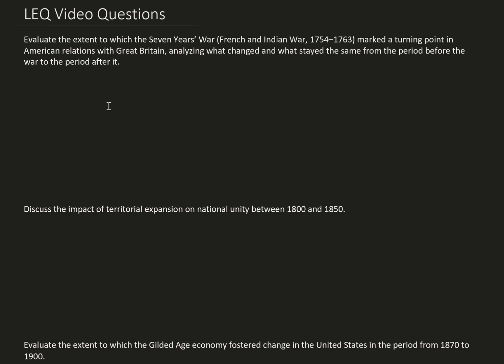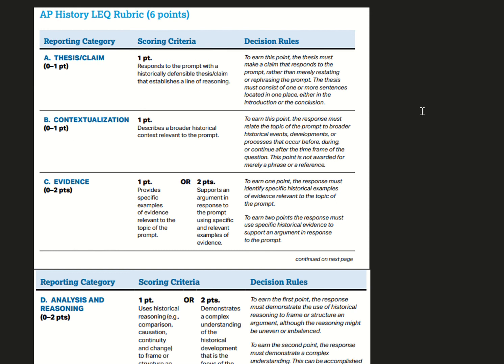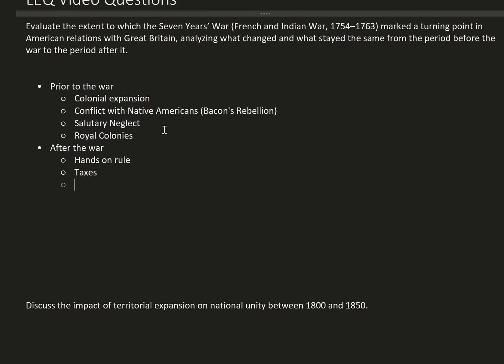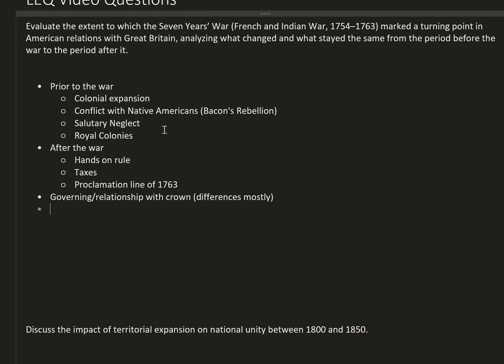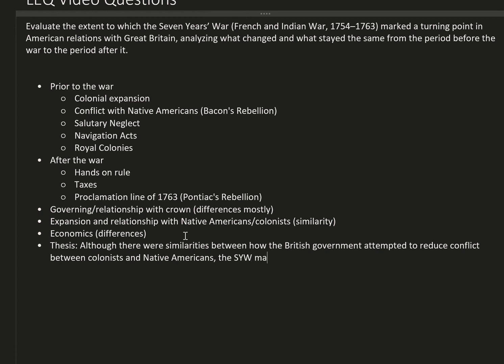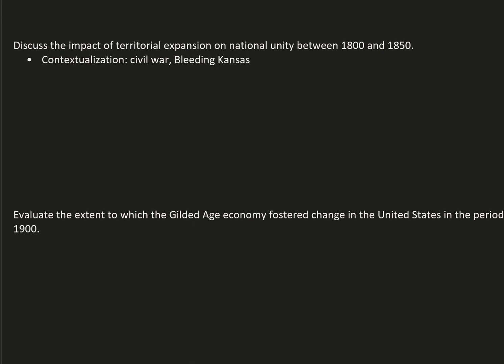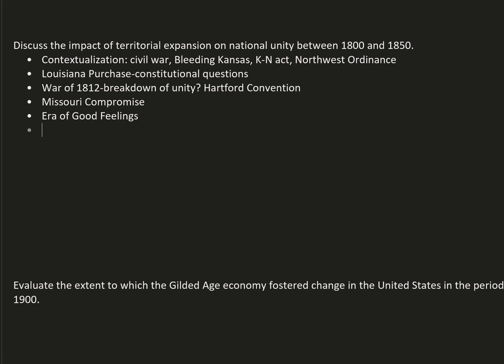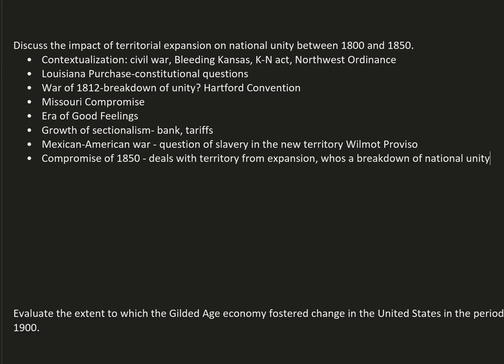LEQ Discussion Part 1